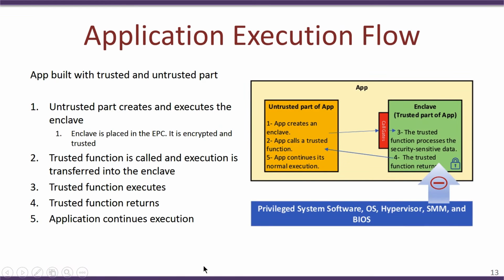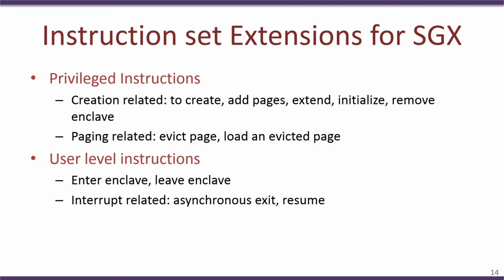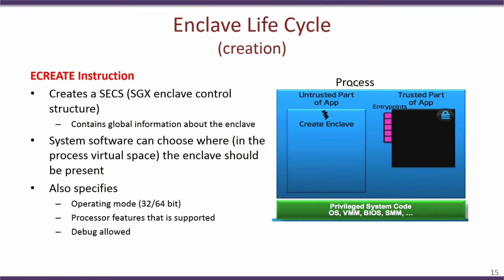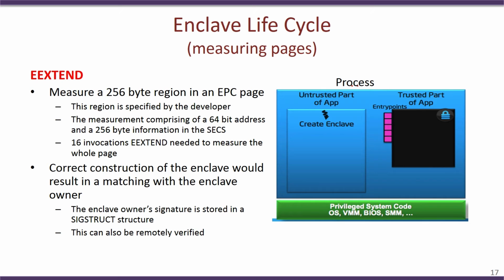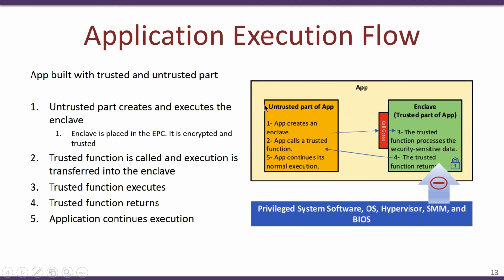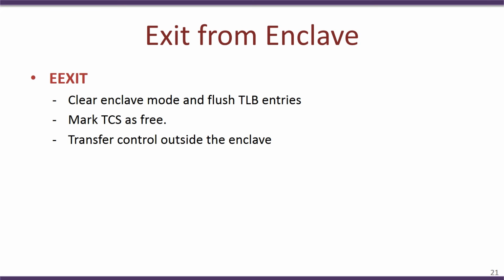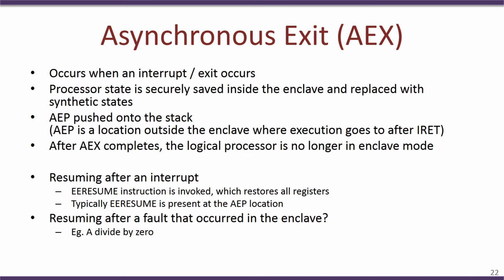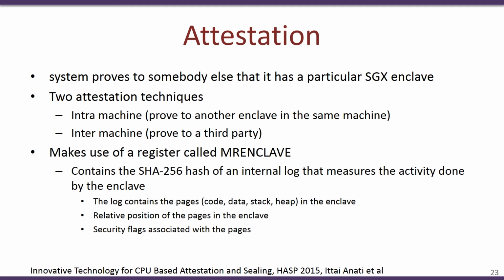#36 SGX | Part 2 | Information Security 5 Secure Systems Engineering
This lecture builds upon the previous introduction to Intel SGX, shifting the focus to its software aspects and application development. It explains how developers can split their applications into trusted and untrusted parts, with the trusted components residing within enclaves. The lecture details the instructions provided by SGX for managing enclaves, including privileged instructions like ECREATE, EADD, and EINIT used by the operating system, and user-level instructions for entering, exiting, and resuming enclave execution. Finally, the lecture briefly touches upon the concept of attestation, a crucial mechanism for verifying the integrity of enclaves. By the end, viewers will have a practical understanding of how to develop applications utilizing the security features of Intel SGX.